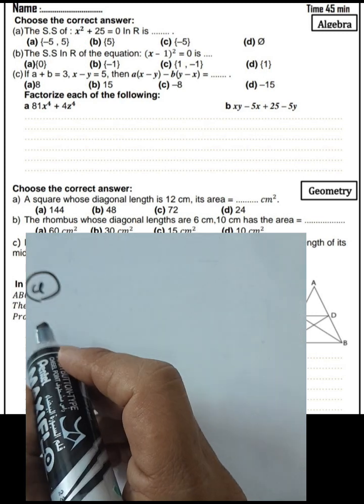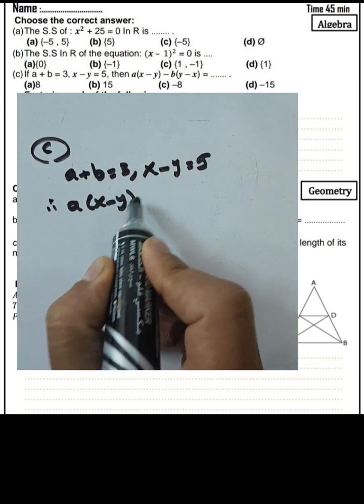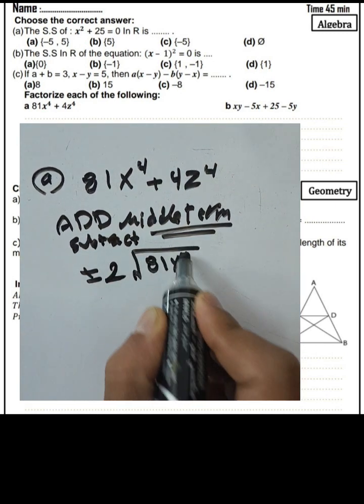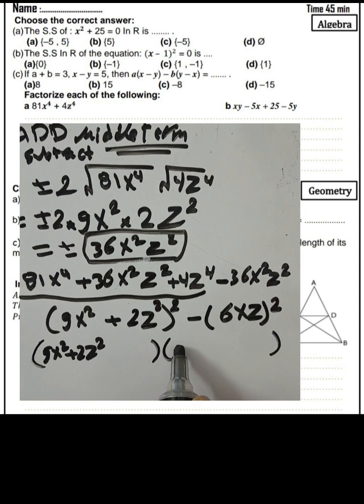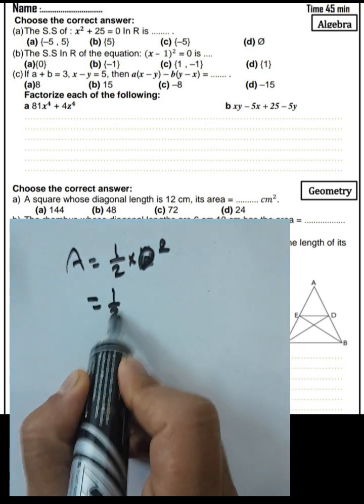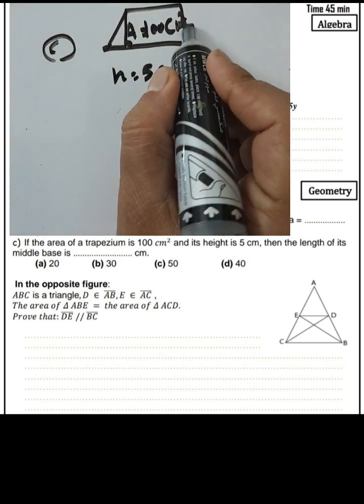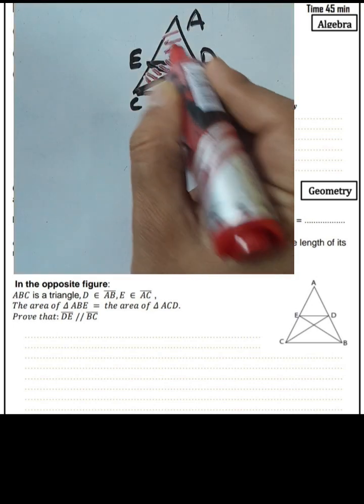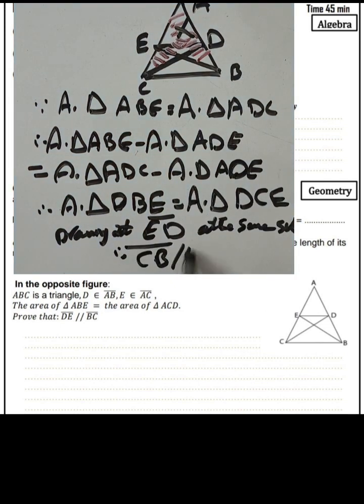مراجعه 💥ماث الثاني الإعدادي الترم 2 مراجعه شهر مارس الصف الثاني الإعدادي% 2024 TES _math .prep